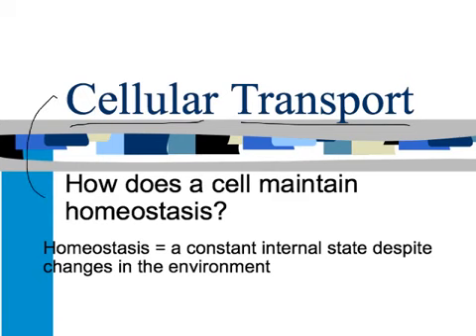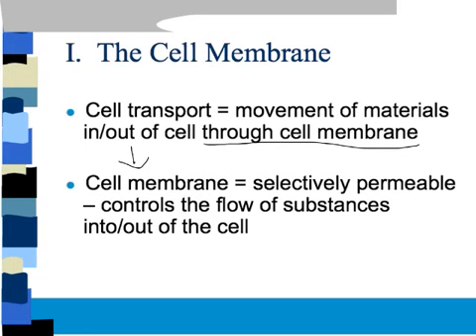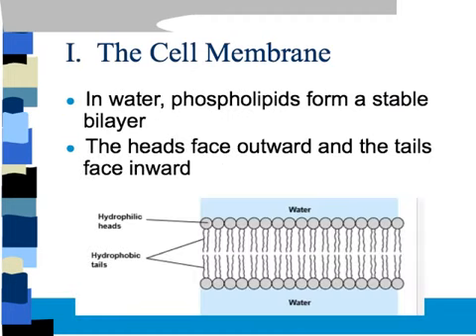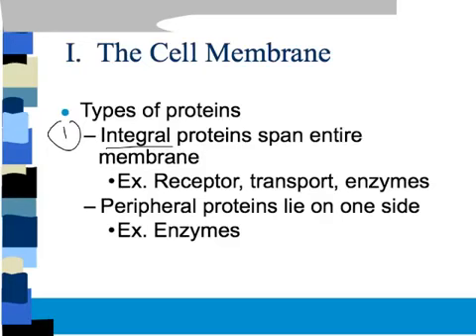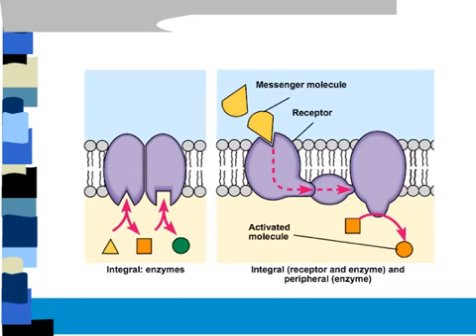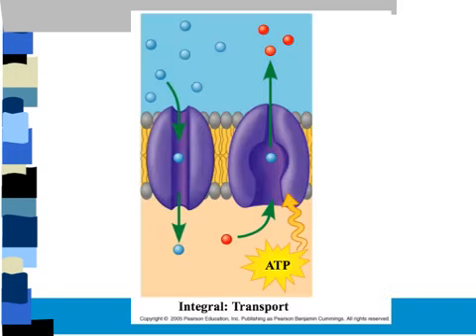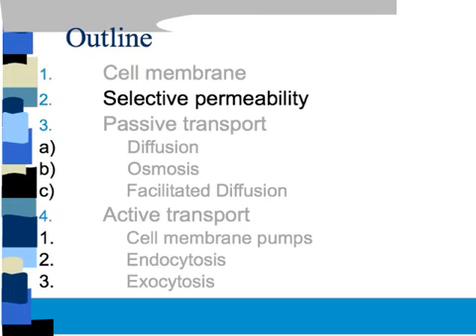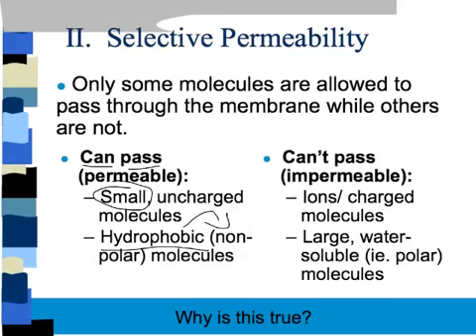Cell Transport Part I- The Cell Membrane